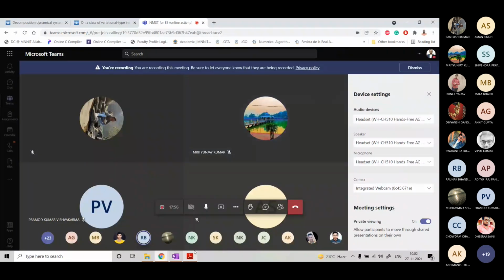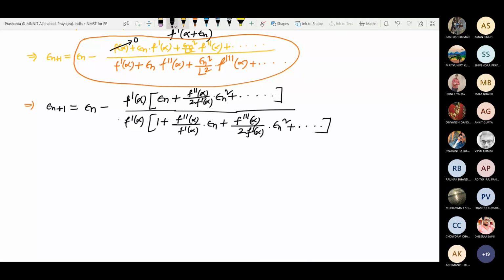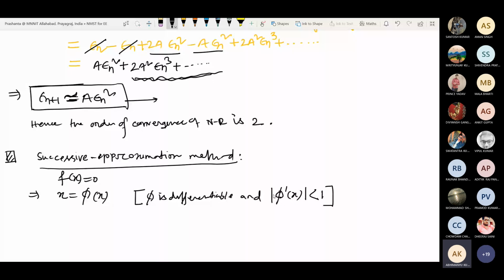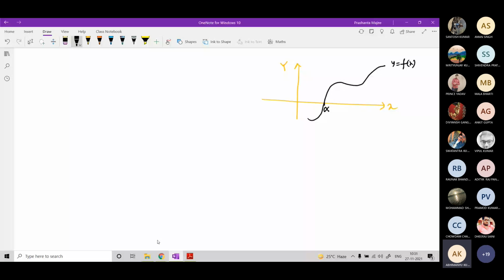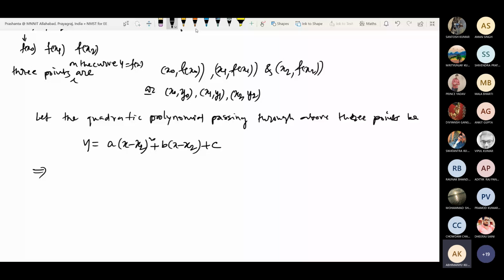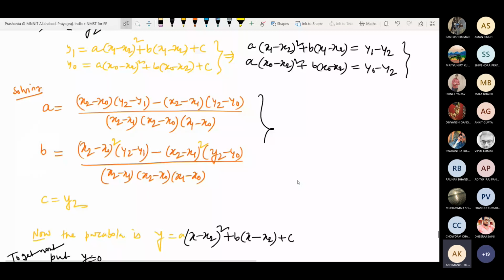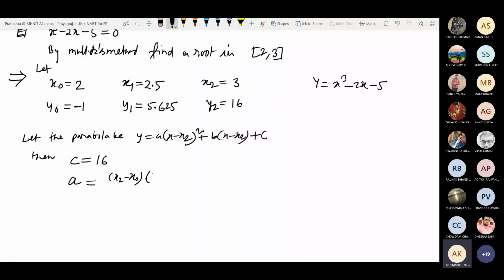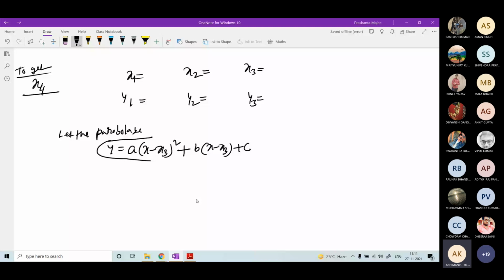Lecture- 7 NMST online EE (27-11-2021)